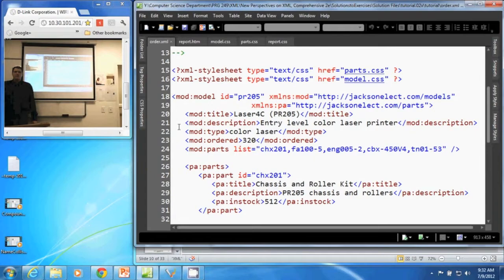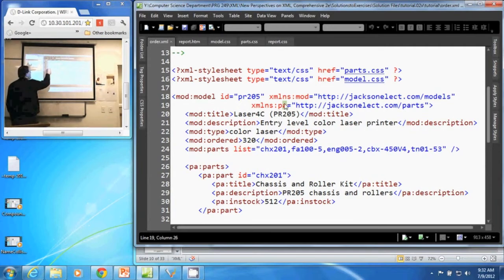Applying an XML Namespace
A discussion of how to apply namespaces to an XML element